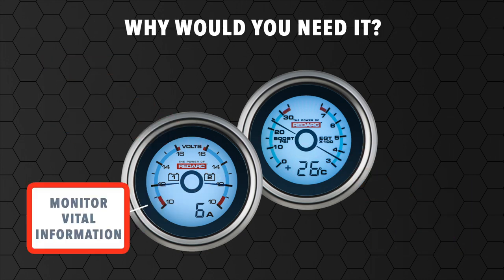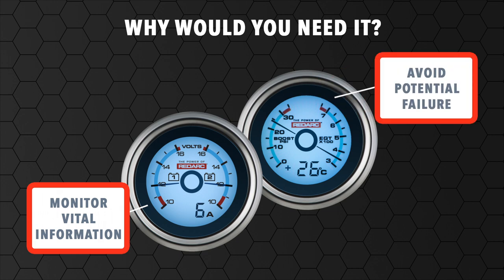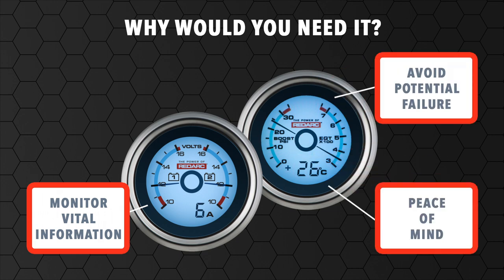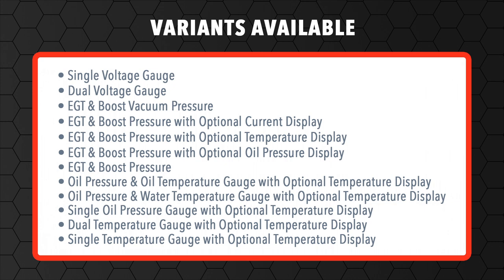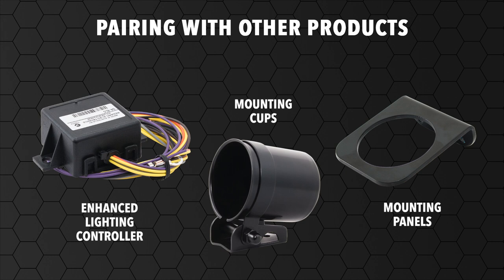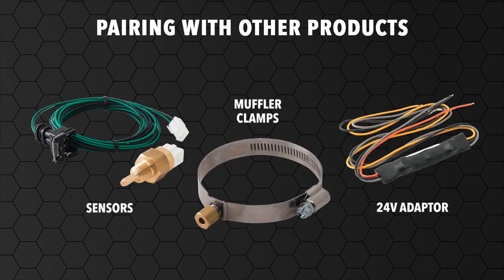What are REDARC gauges and what do they do?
These gauges provide clear visibility of a range of vehicle health readings like battery voltage, current draw, Exhaust Gas Temperature (EGT), manifold boost and vacuum pressure.

The G52-BET also has an option, with the use of an additional sensor, to show a range of temperature applications such as outside, cabin, oil, water, coolant and fridge.

When you’re wanting to monitor vital information and avoid potential failure or damage, providing peace of mind that everything is working as it should, REDARC’s 52mm monitoring gauges are just what you need.

To find out more about REDARC's range of monitoring gauges